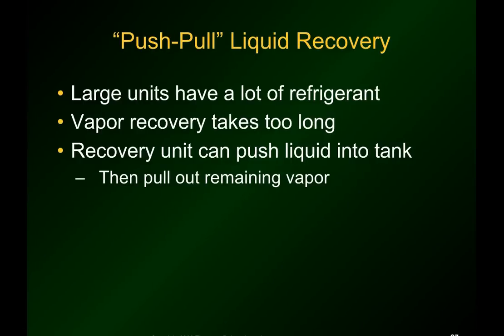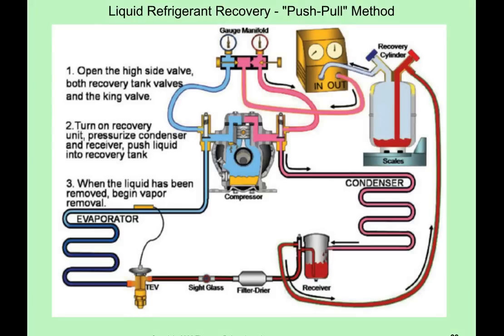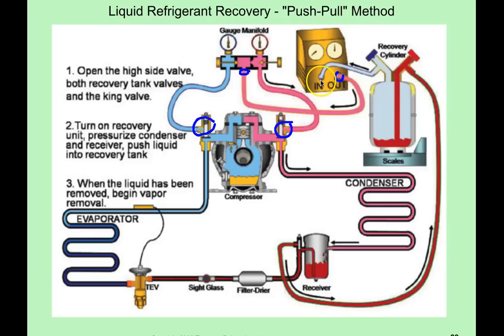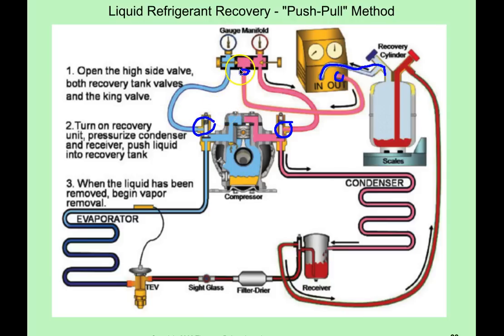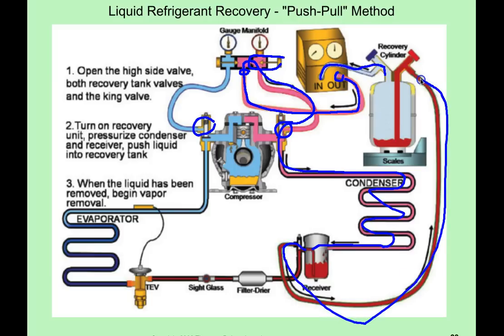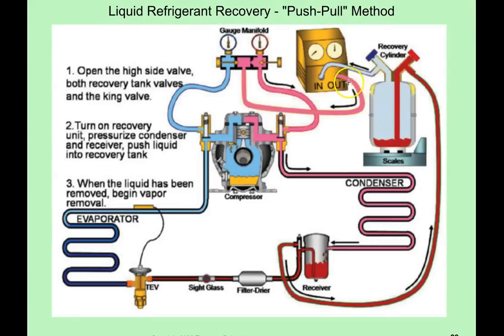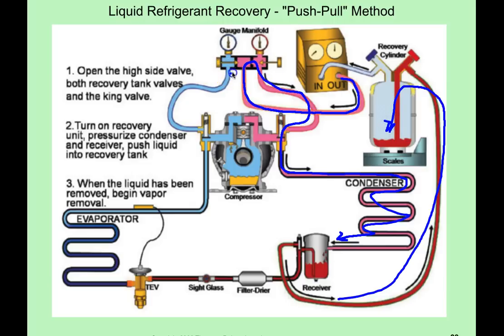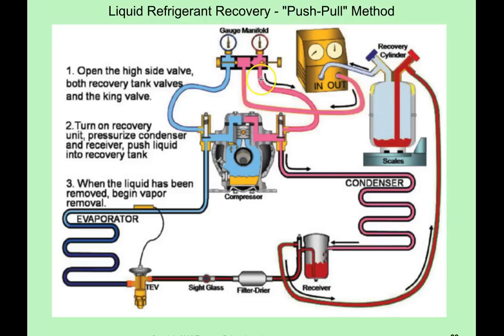Commercial Refrigeration Push Pull Liquid Recovery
We provide online HVAC Training.
We are an online HVAC School were you can learn heating and air conditioning.